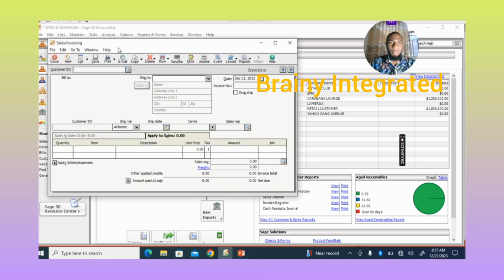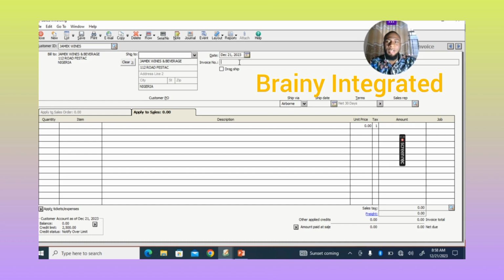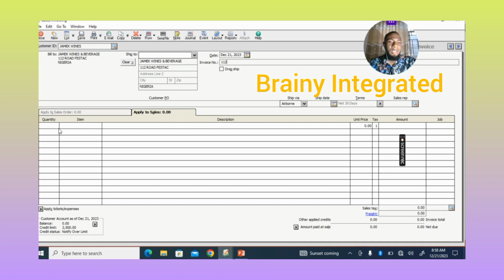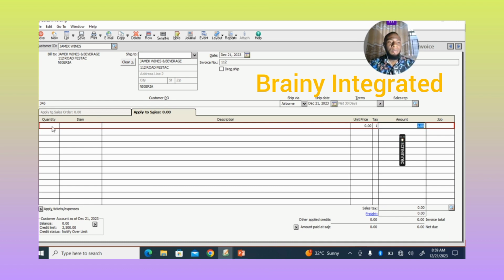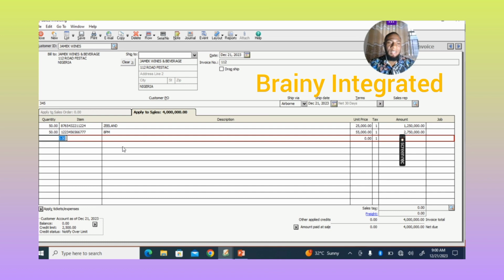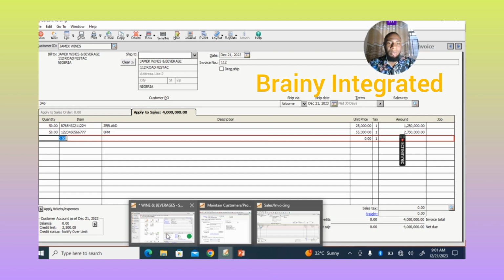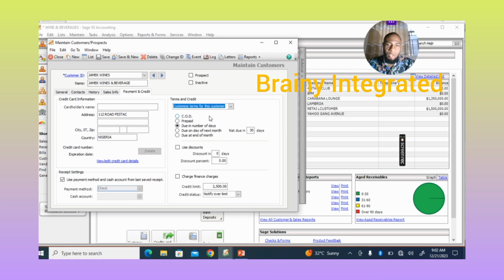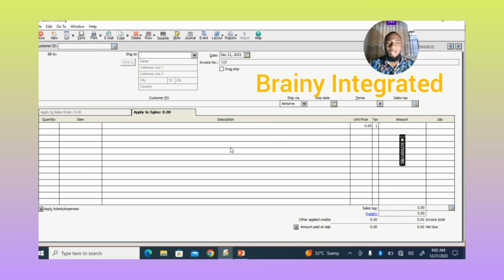HOW TO CREATE SALES INVOICE USING SAGE 50 ACCOUNTING SOFTWARE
This video explains the step by step process of creating sales invoice for customers.